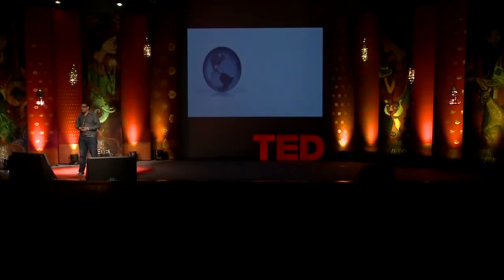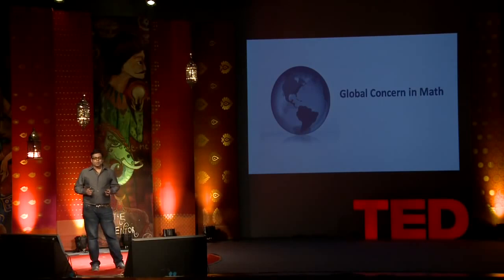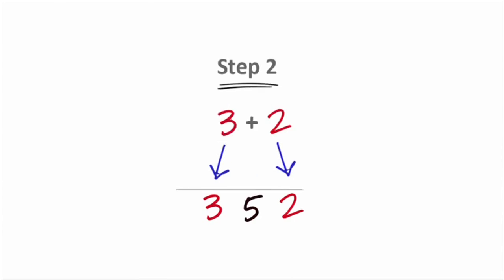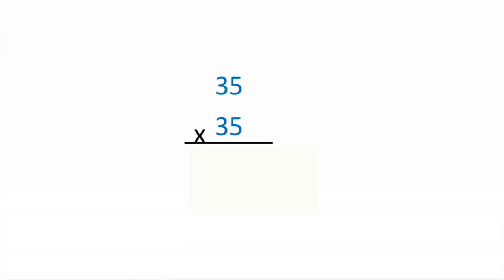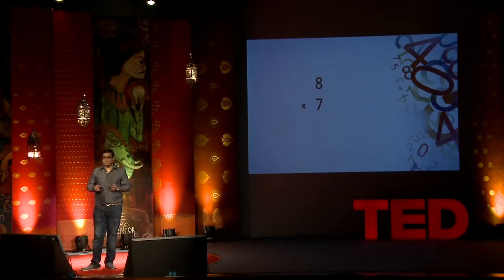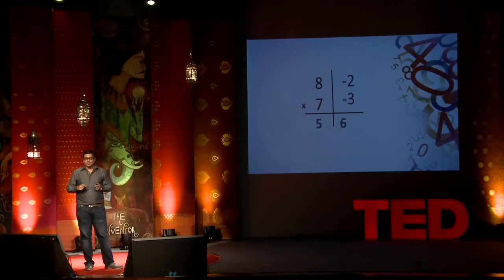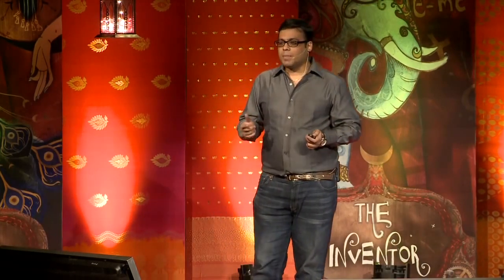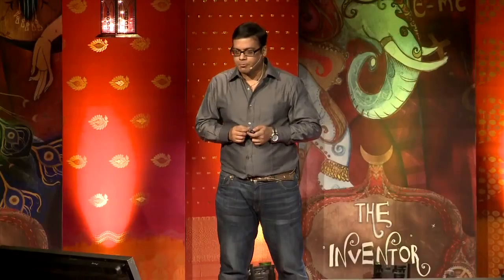Gaurav Tekriwal: A lesson in Vedic mathematics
ANNAI Academy